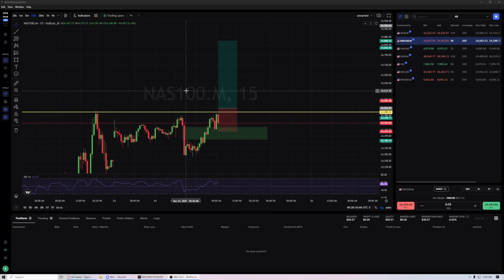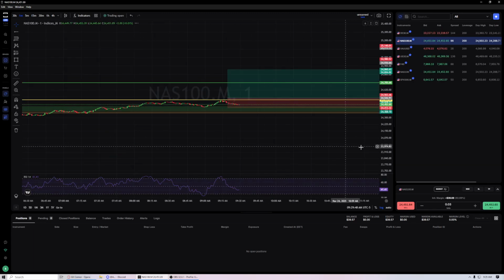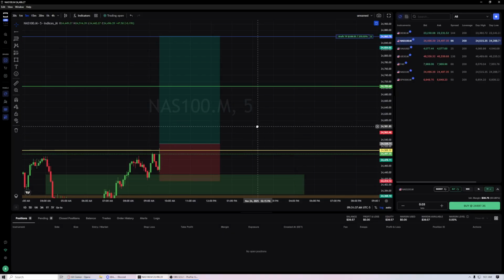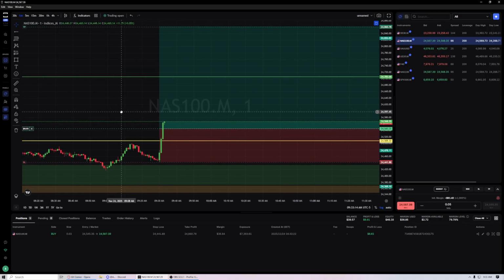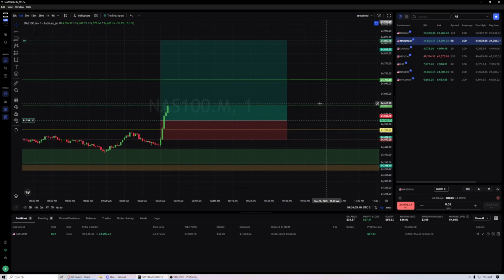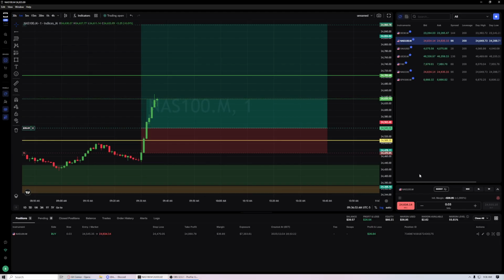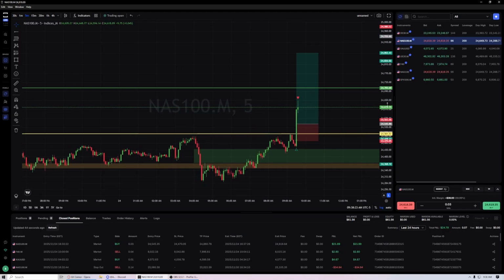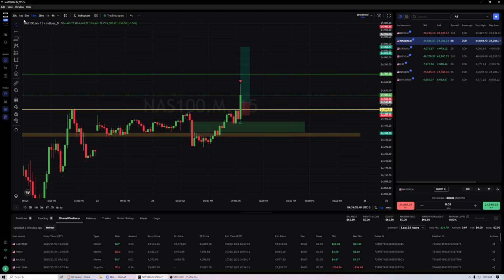Live Day trading making 50 percent of account value(11/24)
Took a buy made 50 percent of the account on a 40 dollar account